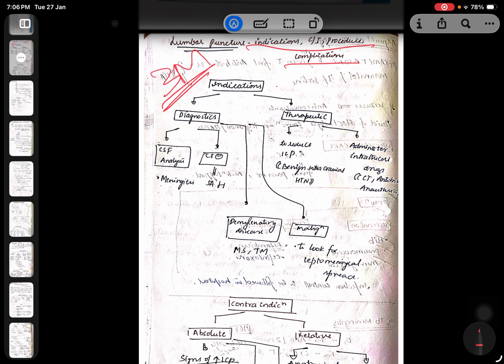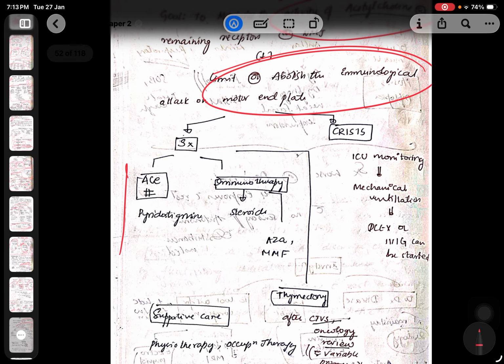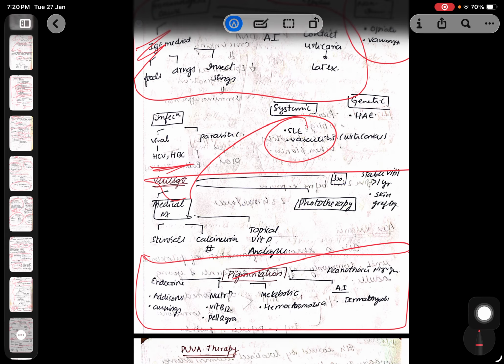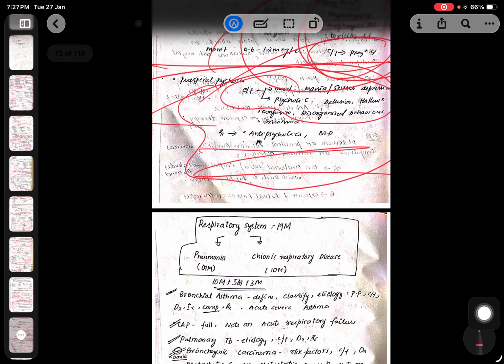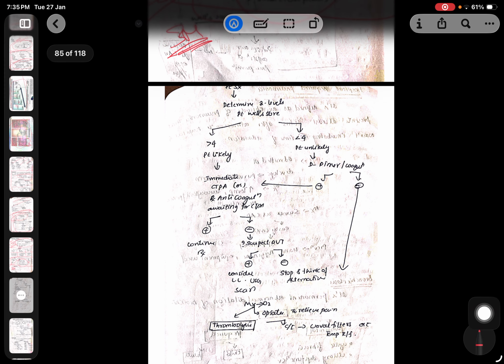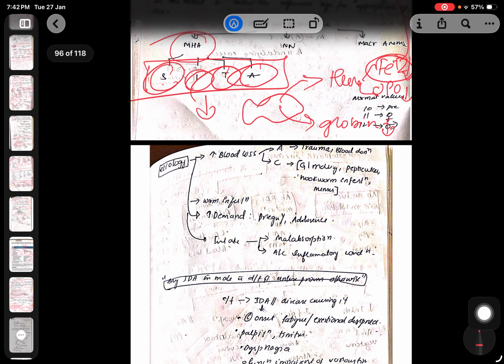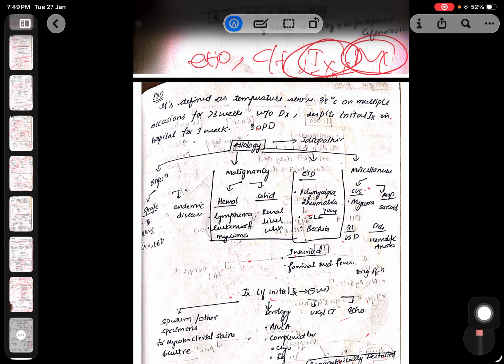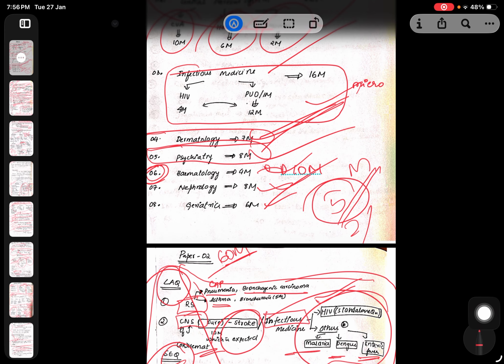Medicine paper 2 part 2